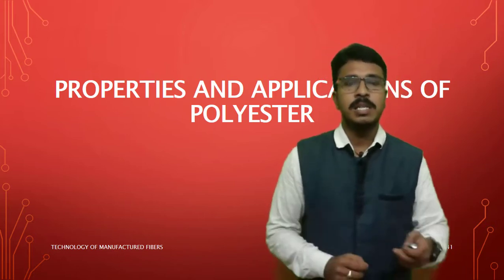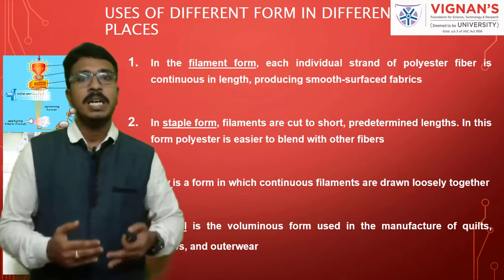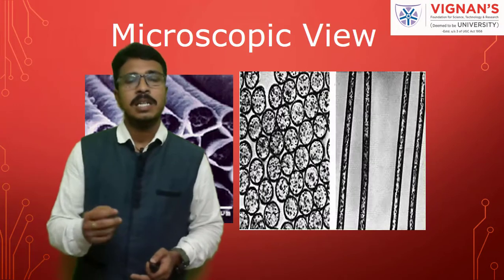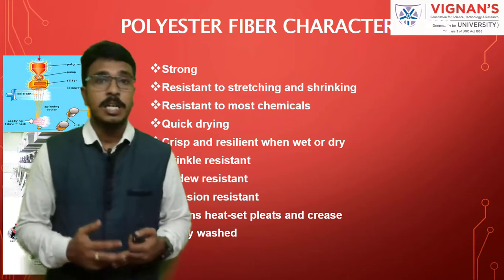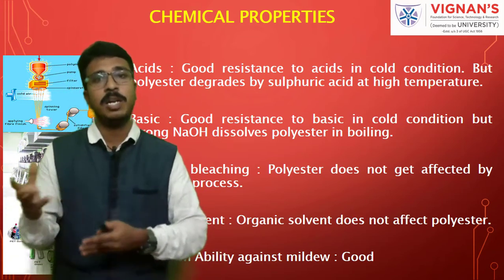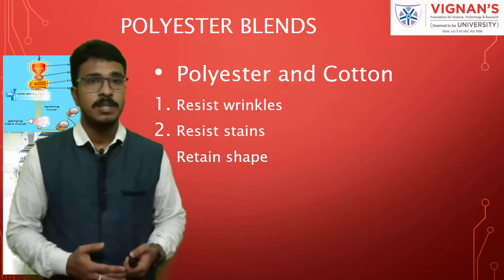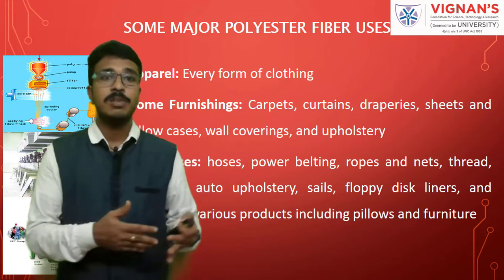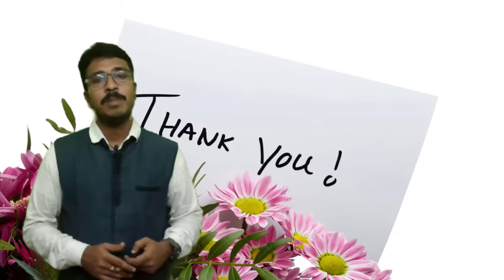Properties and applications of polyester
This video is about the different physical and chemical properties of polyester fibers